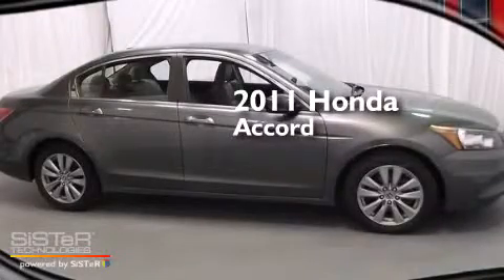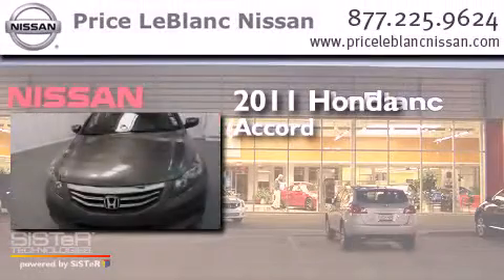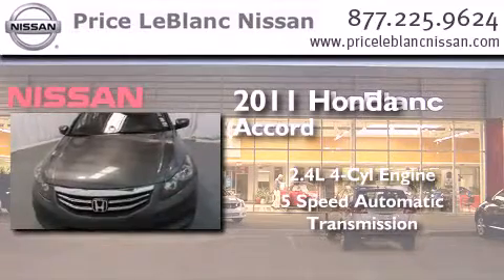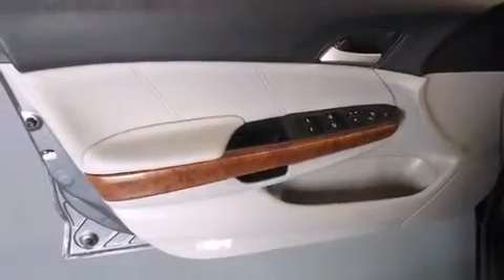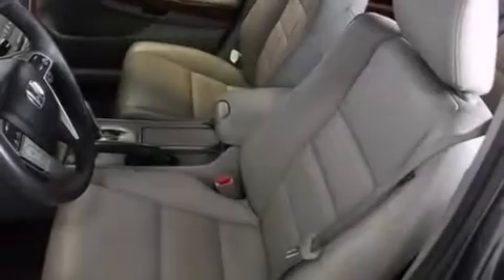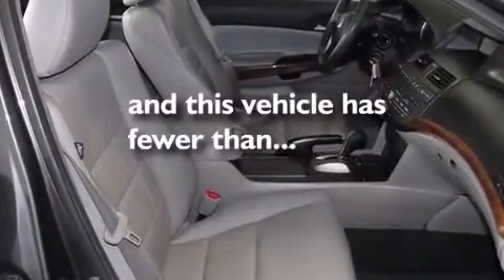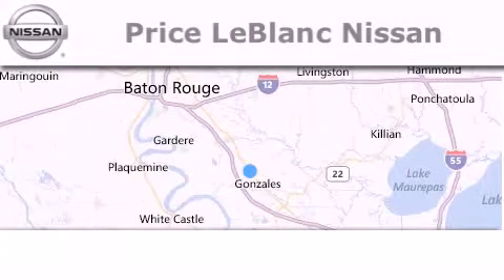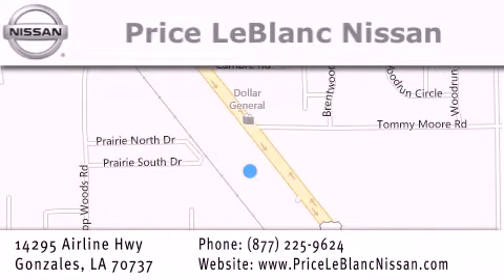2011 Honda Accord New Orleans LA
Have questions ? We've been honored to serve the Gonzales LA area , we promise that your experience at our dealership will exceed your expectations ! Year : 2011 Make : Honda Model : Accord Engine : 2.4L DOHC MPFI 16-valve i-VTEC I4 Trans .